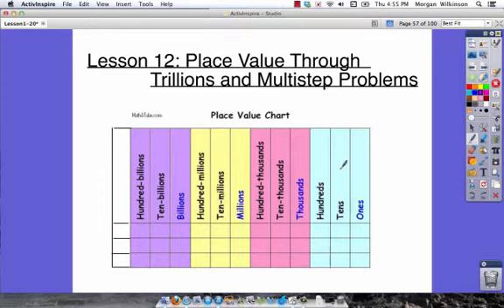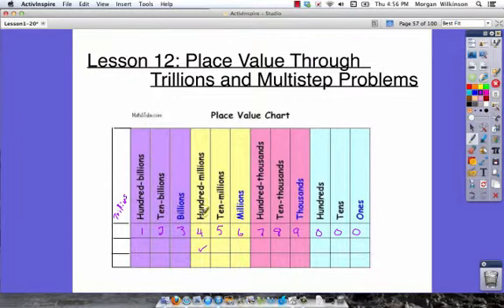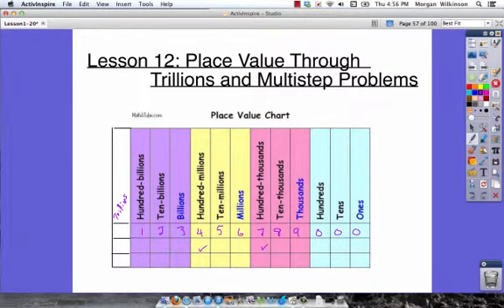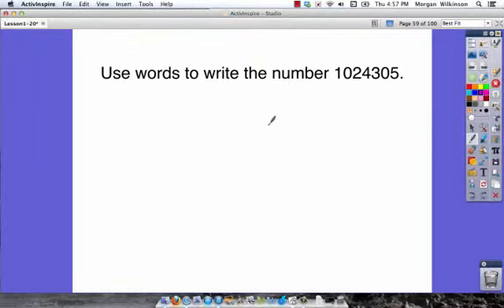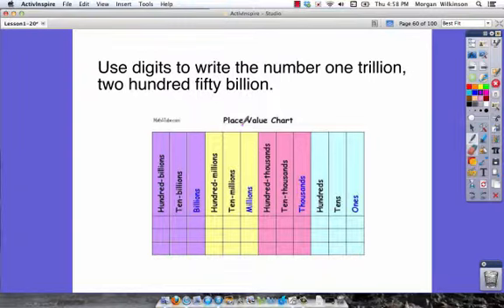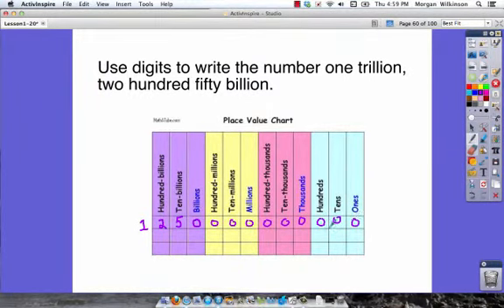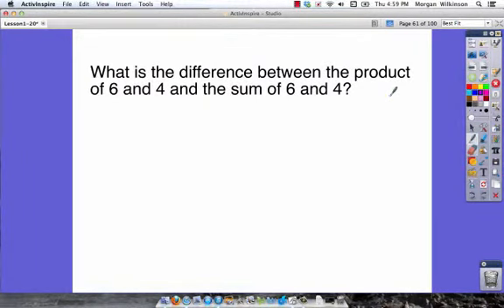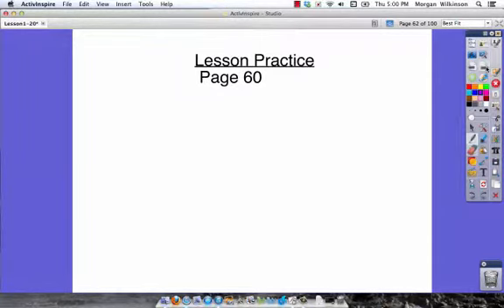Saxon 76 Lesson 12